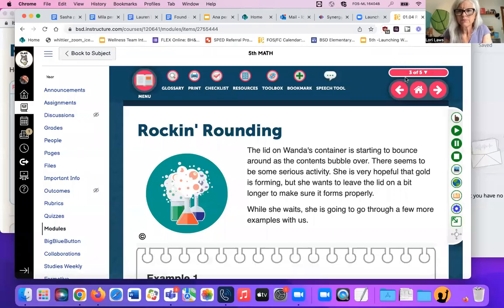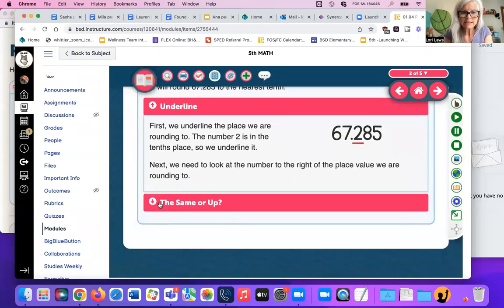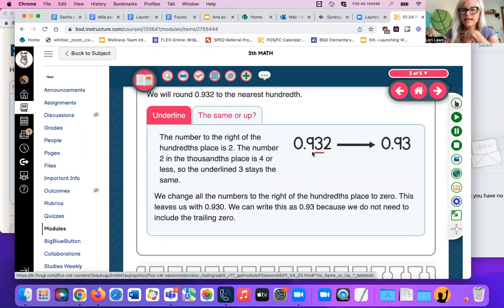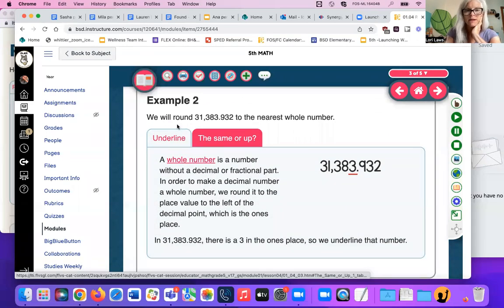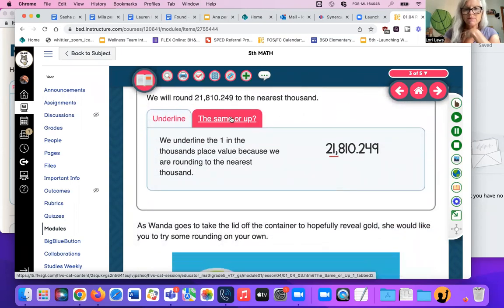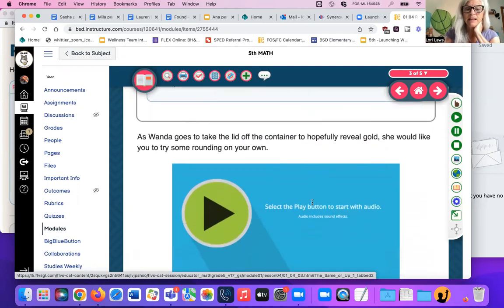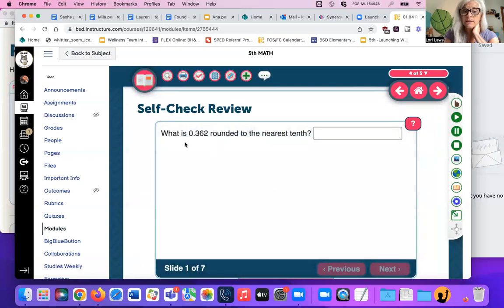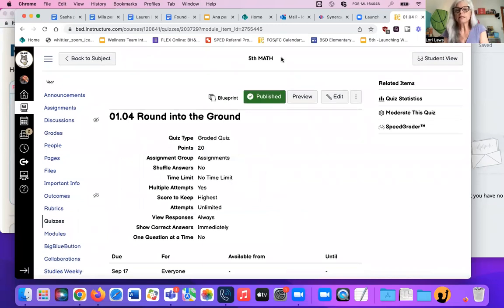Math 1.04 Round into the Ground